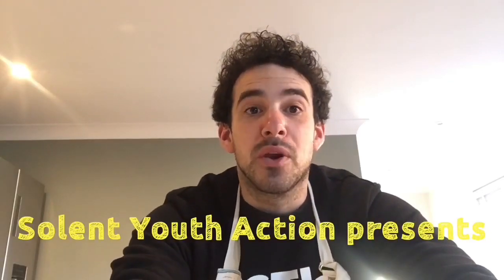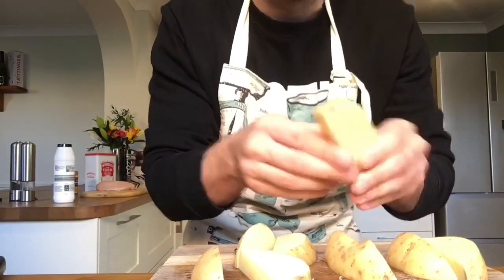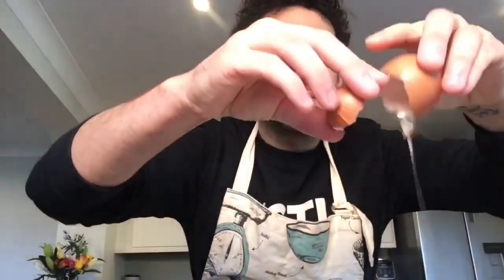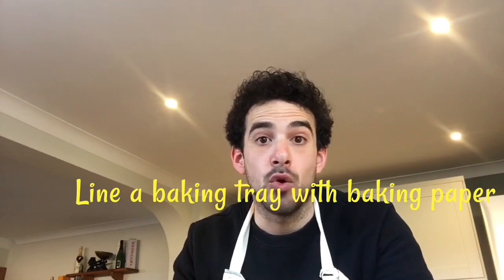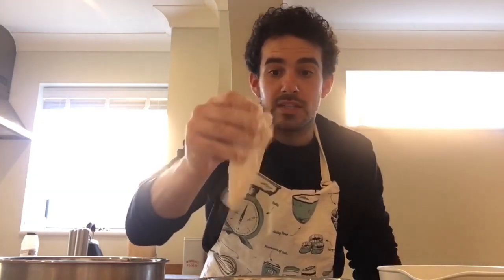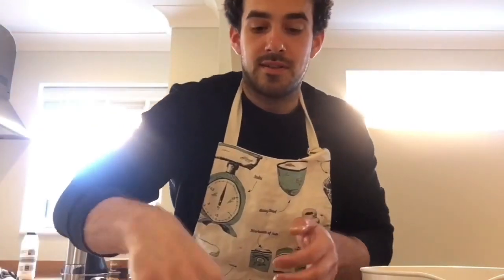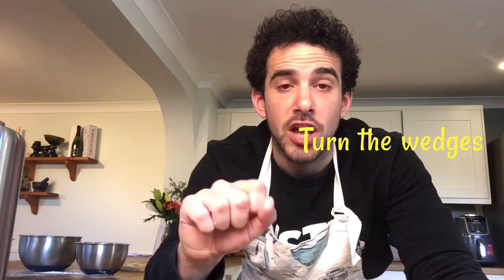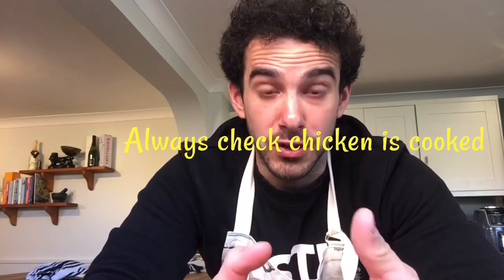Solent FOOD Action Episode 8: Chicken Goujons & Wedges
As part of our Solent FOOD Action series, join Ross as he shows you how to make Chicken Goujons and Potato Wedges.

Ingredients needed:
Chicken
Bread Crumbs
Plain Flour
Eggs
Potatoes
Oil
Salt and Pepper
Baking Paper

This video is targeted at young people to help them feel more confident making their favourite meals in a healthier way.

This project is proudly funded by Hampshire County Council as part of the Connect 4 Communities grant scheme.